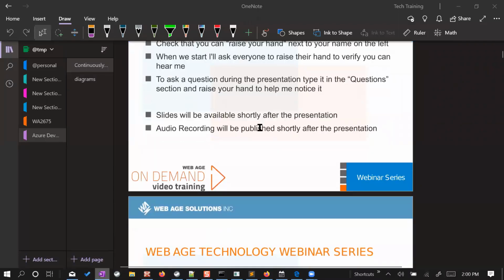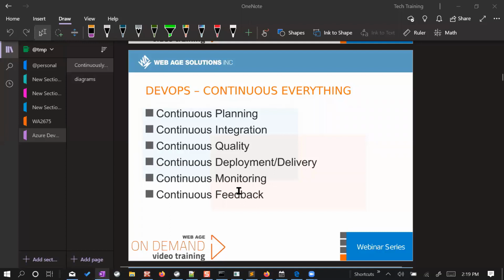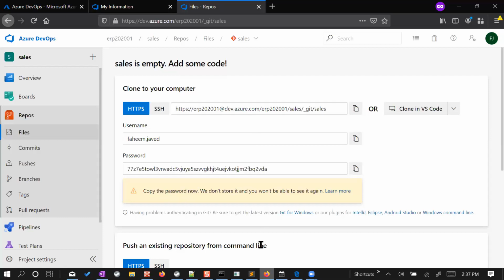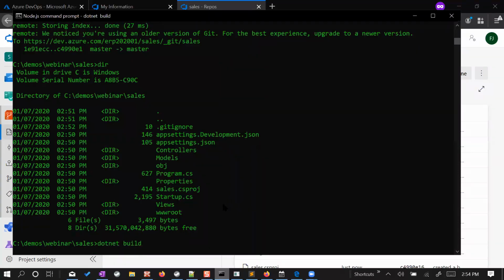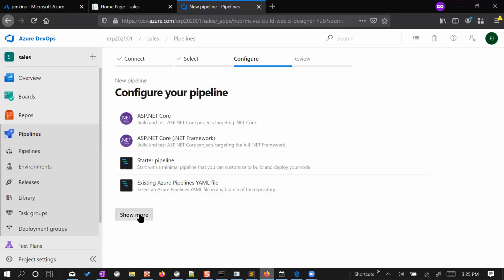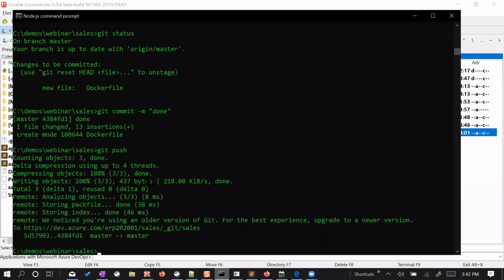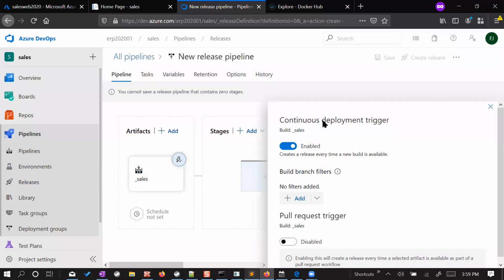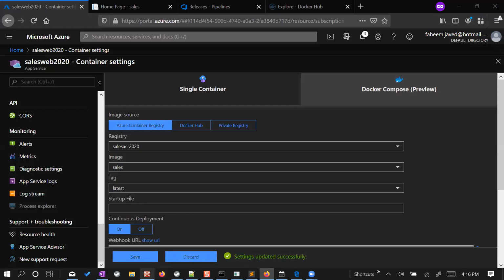Continuously Deploy a Web Application (using Azure DevOps)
Let’s explore DevOps from the ground up in this two-hour course, starting from a simple web application and gradually work our way up to continuous deployment. Along the way we’ll introduce git, containers, and Microsoft Azure to our development and deployment process. This workshop is geared towards technology professionals who are interested in learning more about modernizing their software development tools and processes. Presented by Faheem Javed.

AZ-500T00
Microsoft Azure Security Technologies Training

In this course, students will gain the knowledge and skills needed to implement security controls, maintain the security posture, and identify and remediate vulnerabilities by using a variety of security tools. The course covers scripting and automation, virtualization, and cloud N-tier architecture.

Our official Microsoft Azure Training will help prepare you for the Microsoft Azure Certification exams. Take Web Age Azure Training and gain the skills you need to become an expert and earn your Microsoft Azure Certification!

What you will Learn in this course:

Describe specialized data classifications on Azure
Identify Azure data protection mechanisms
Implement Azure data encryption methods
Secure Internet protocols and how to implement them on Azure
Describe Azure security services and features

Since the success of any organization depends on whether or not tech intensity—the ability to use existing tech capabilities to create new capabilities— is achieved, training and certifications seem pretty important all the time, but especially right now.

There are many reasons to get a Microsoft Azure certification.

With the digital environment changing faster than ever, driven by both internal and external forces, IT certification, knowledge, and readiness are more valuable than ever to both the individual employee and the IT organization. Cloud, wireless, hybrid work, advances in data management, security, all demand more nimble, skilled IT teams. Being ready for what’s now and what’s next requires both skill and an attitude that values continual learning.

While developing a growth mindset that values continued certification would have benefits to the individual employee, when they are quantified, their importance takes on a larger scale. For instance, once a certification candidate sets out a career goal that involves certification promotion, pay raise, new role they are far more likely to achieve it. Most candidates (70%) successfully fulfilled these primary goals. Only three percent did not.

Reach out for more about how we can help meet your training goals